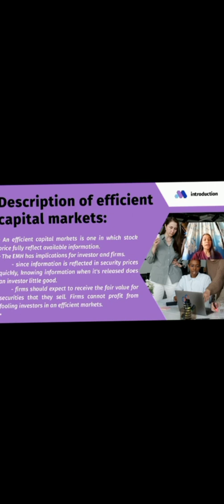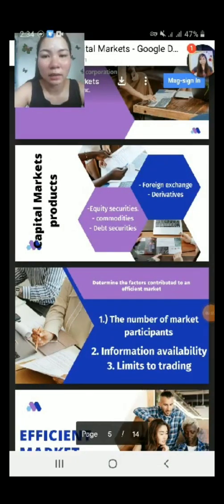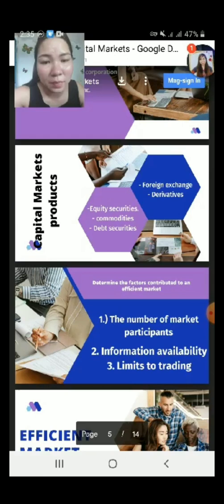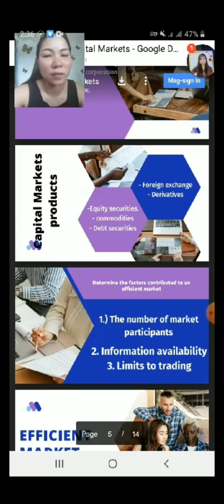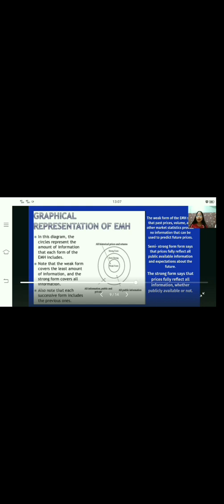CHAPTER 3: EFFICIENT CAPITAL MARKET